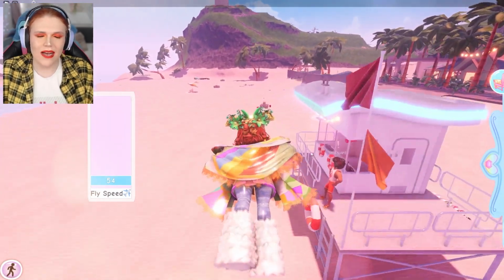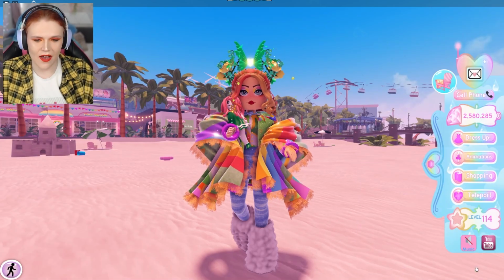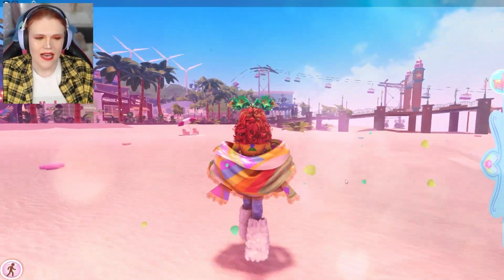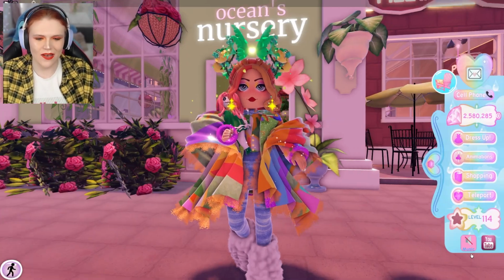FREE ACCESSORIES You Can Get *NOW* In Royale High 🏰 (ROBLOX)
These free accessories are still available in Royale High! If you're a new player, they can help you get started!

🤍 OTHER CHANNELS! 🤍

What is ROBLOX? ROBLOX is an online virtual playground and workshop, where kids of all ages can safely interact, create, have fun, and learn. It’s unique in that practically everything on ROBLOX is designed and constructed by members of the community. ROBLOX is designed for 8 to 18 year olds, but it is open to people of all ages. Royale High is your ever-growing dream world! A princess dress up, school roleplay/hangout Roblox game developed by callmehbob/nightbarbie!